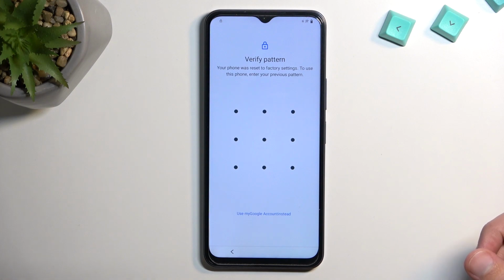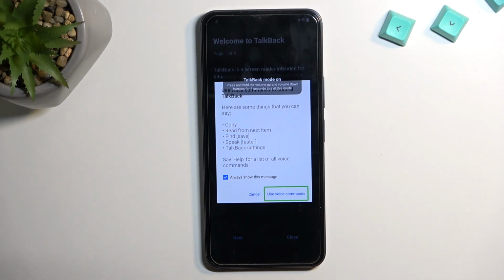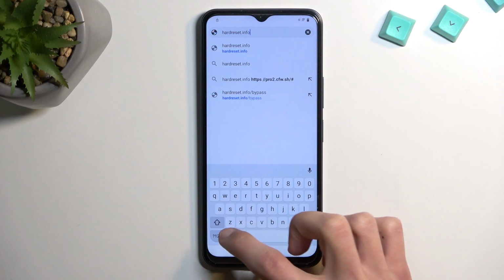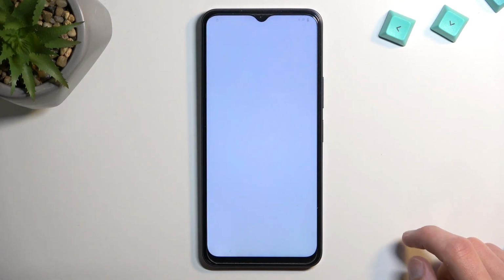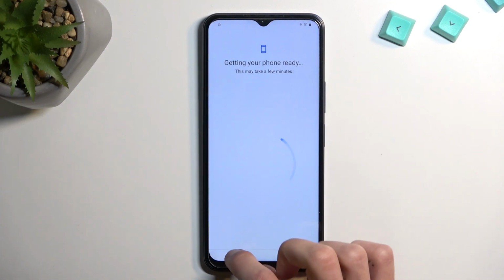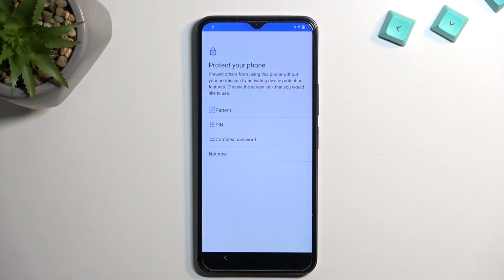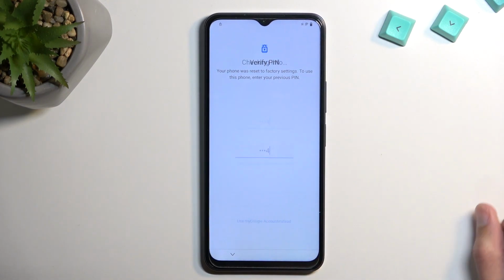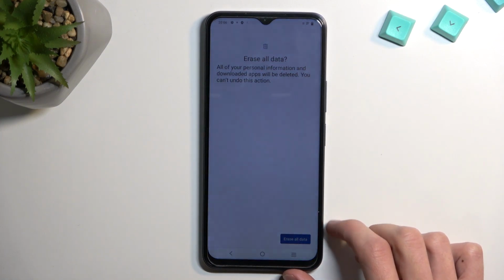VIVO Y35 Bypass Google Verification | Unlock FRP & Skip Google Lock Vivo Android 12 December 2022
VIVO Y35 Unlock FRP
If you're looking for a way to bypass the Google verification on your VIVO Y35, you're in the right place. In this video, we'll show you how to easily bypass the Google verification process and remove factory reset protection from VIVO Y35. Whether you've forgotten your Google account login information or you've purchased a second-hand device that's already been set up with someone else's account, this tutorial will help you get past the Google verification screen. We'll walk you through the unlock FRP steps on VIVO. By the end of this video, you'll know exactly how to activate VIVO Y35 without Google account.  This skip Google lock method works with every VIVO phone with Android 12.

How to bypass Google Account protection in VIVO Y35 4G 2022 with Android 12 and security patch 11.2022? How to skip Google lock on VIVO Y35? How to unlock FRP on VIVO Y35? How to bypass Google verification on VIVO Y35